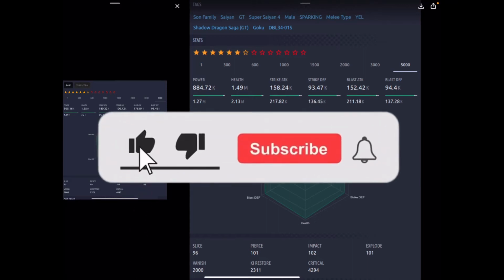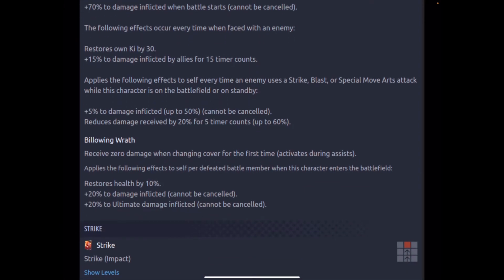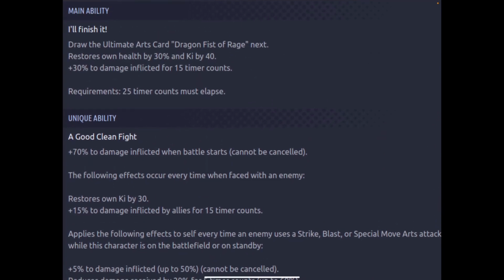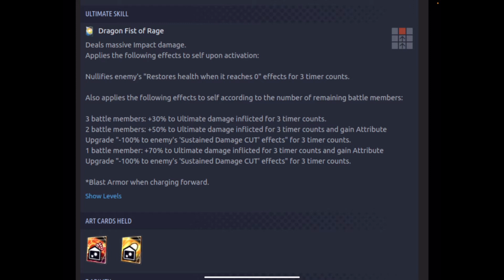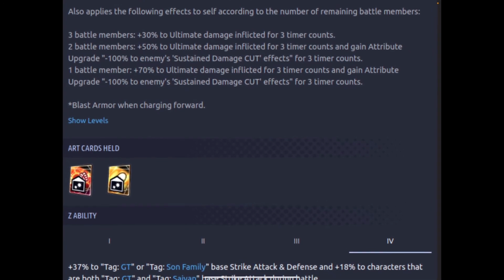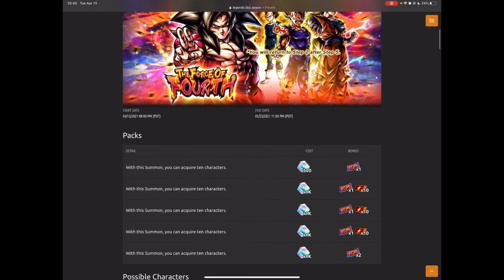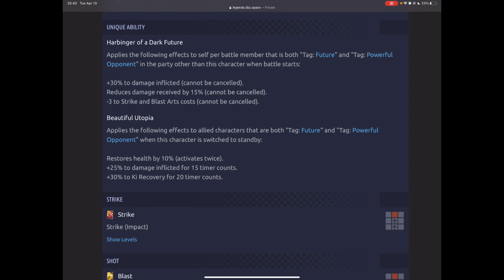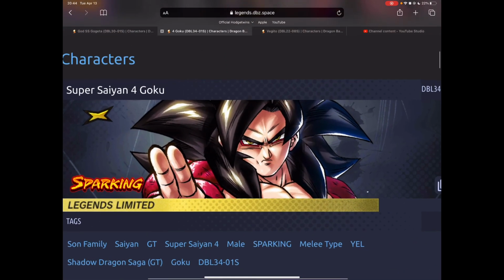NEW LF SUPER SAIYAN 4 GOKU BREAKDOWN OVER 200% DAMAGE INFLICTED!! SUMMON OR SKIP Dragon Ball Legends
OUR GOAL FOR THE END OF THE YEAR IS 1,000!!

Follow this channel’s Instagram account to get updates and information about future uploads @_creshen_

channel